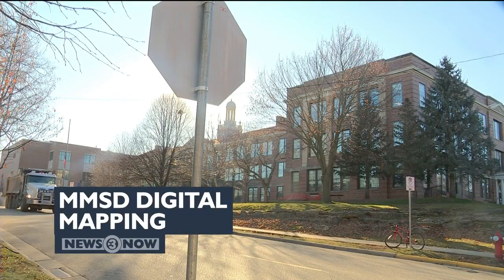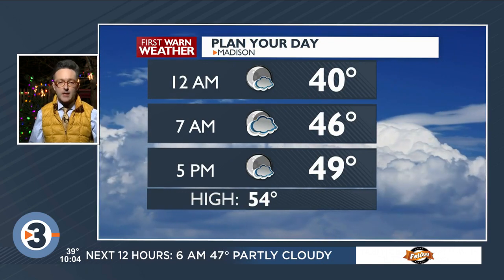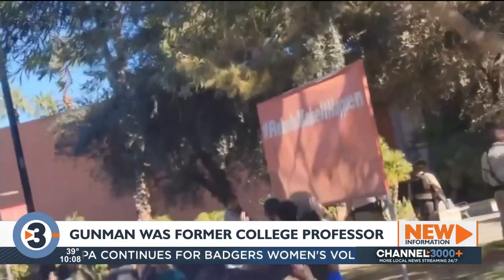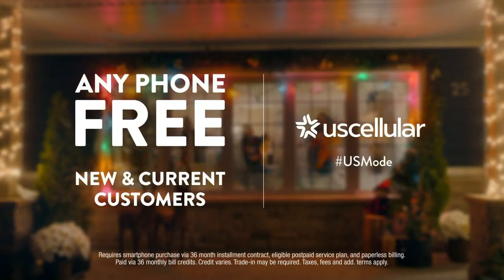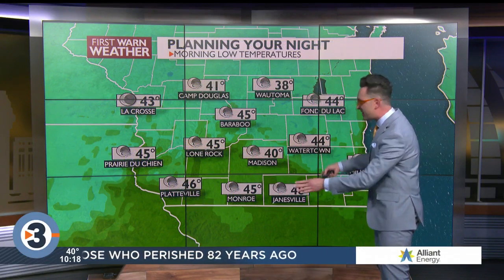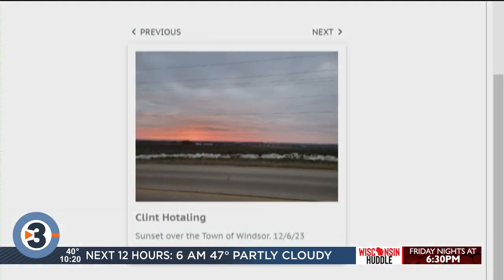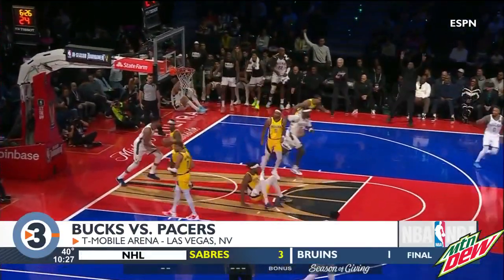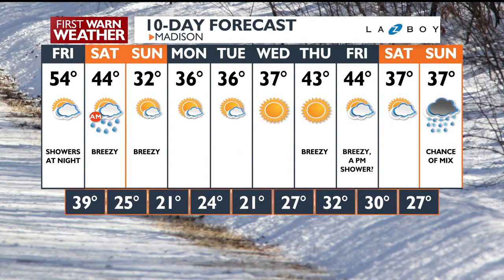News 3 Now at Ten: December 7, 2023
Get your Thursday, December 7, 2023, late news update from WISC-TV News 3 Now and Channel3000.com in Madison, Wisconsin.